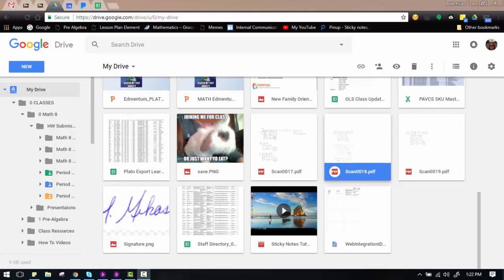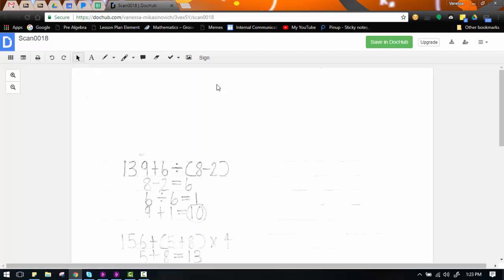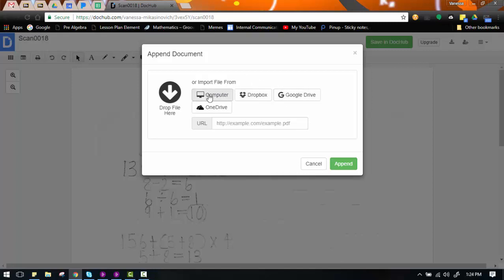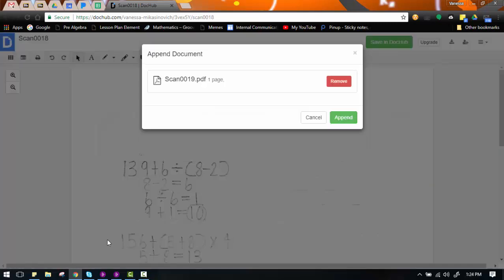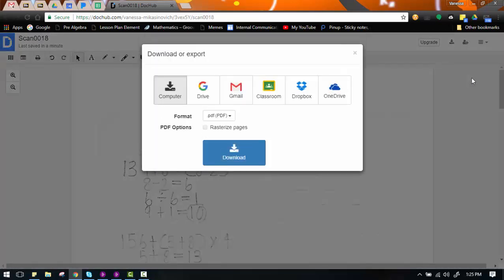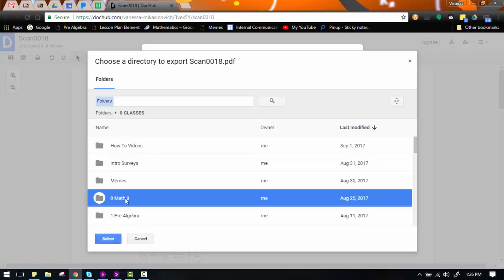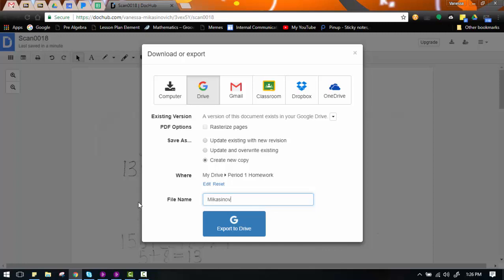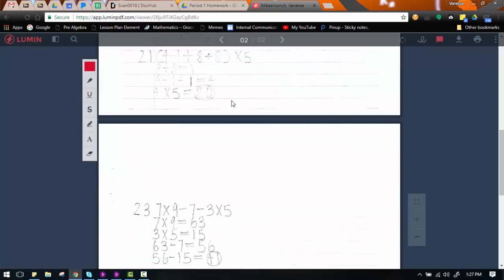Merging PDF's with DocHub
An instructional video on how to merge multiple single PDF pages in to one PDF document.